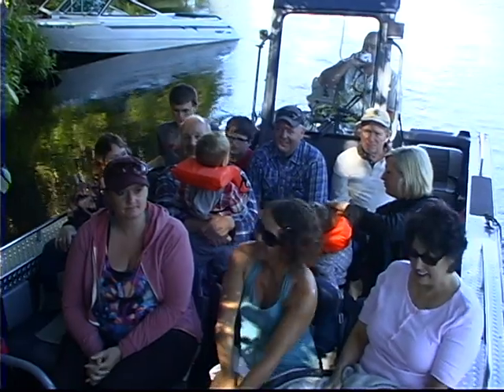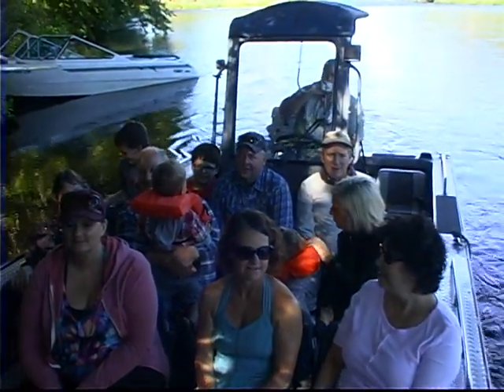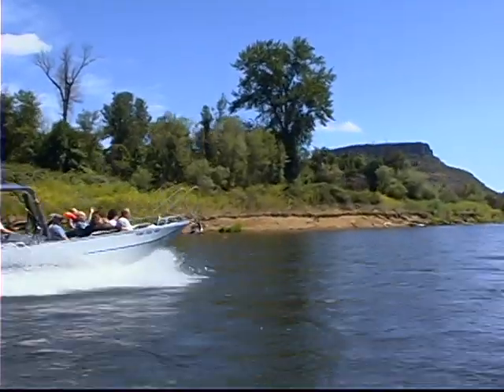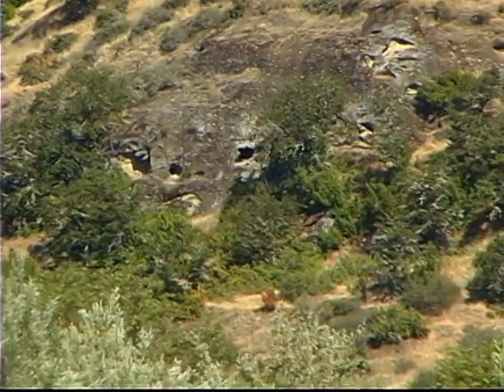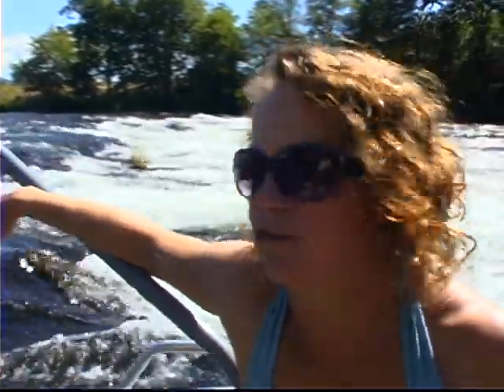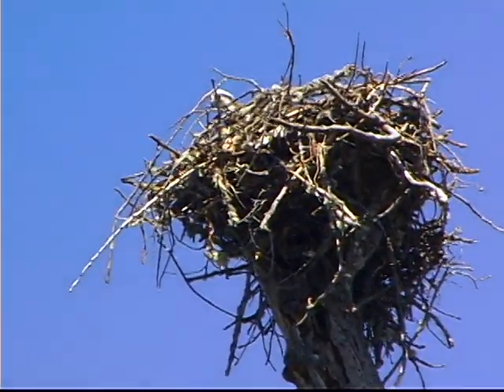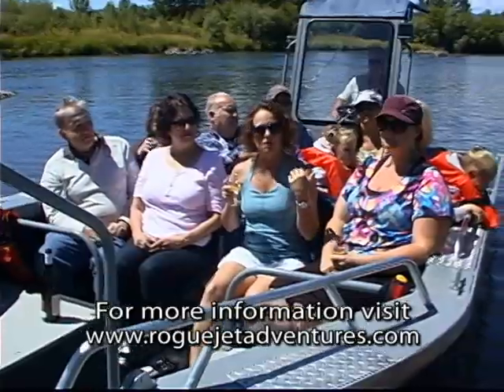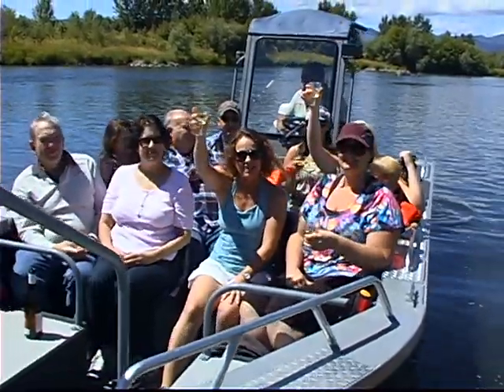rogue jet boat adventures central point oregon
A new jet boat experience on the Rogue river out of Central Point that can even include a tour to local wineries.